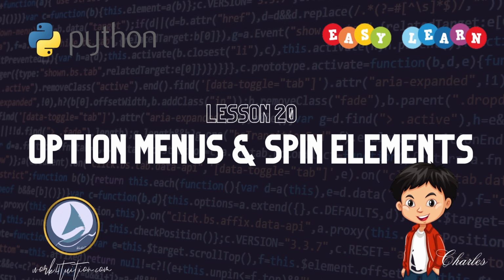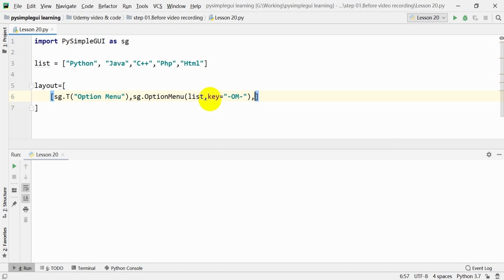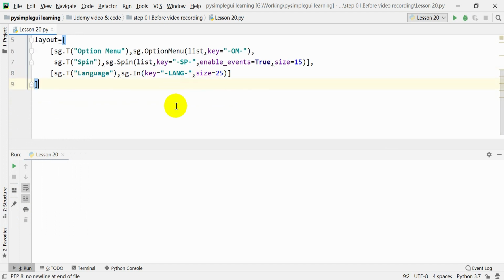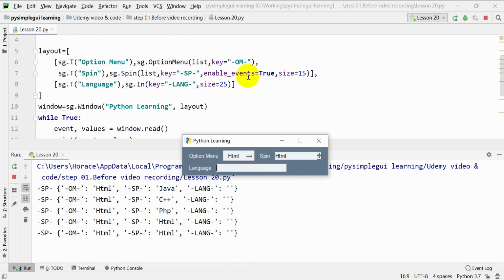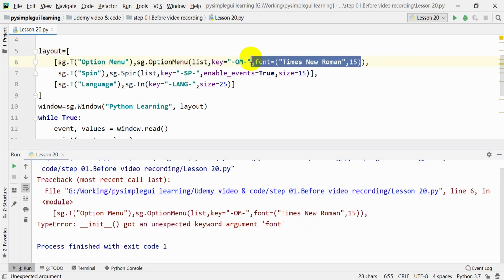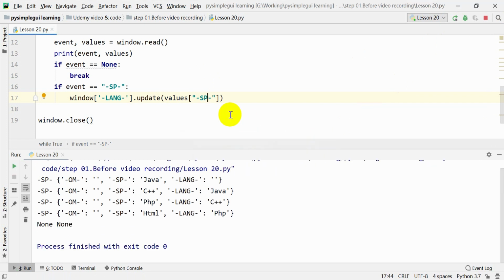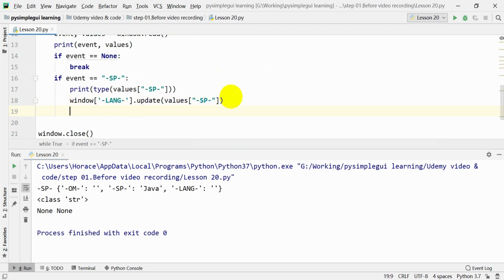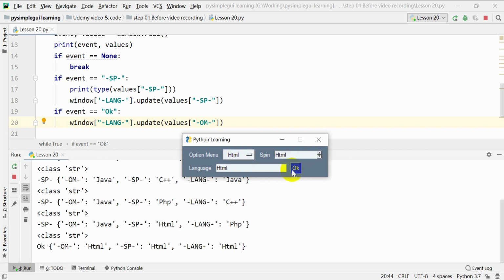Python GUI with PySimpleGUI - easy learn 20